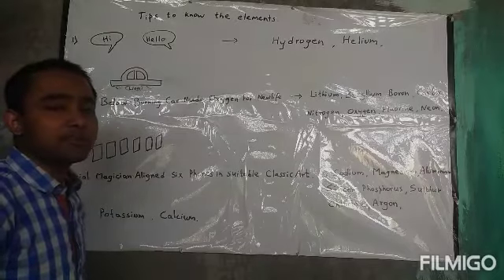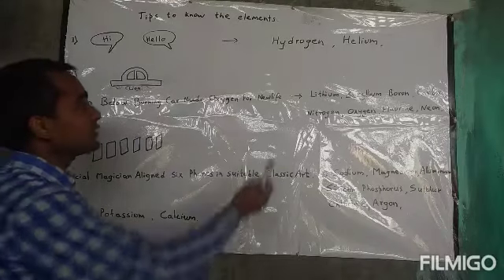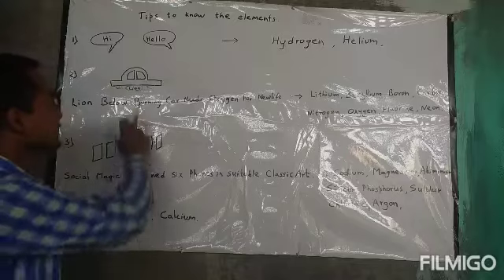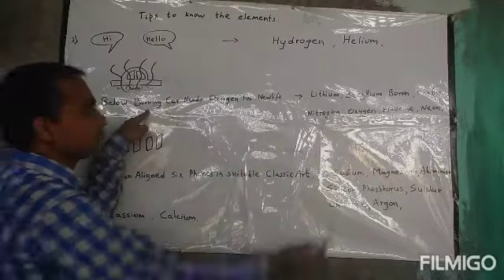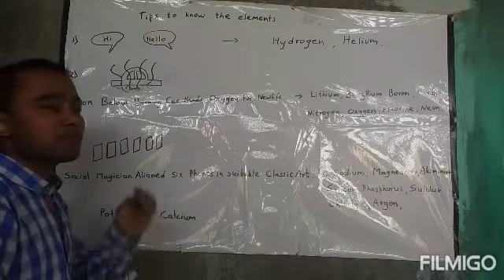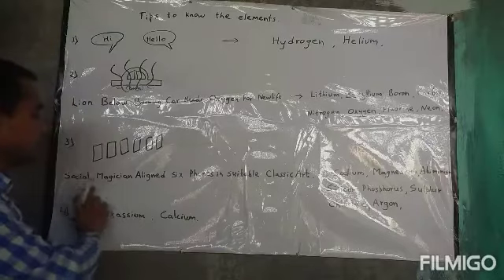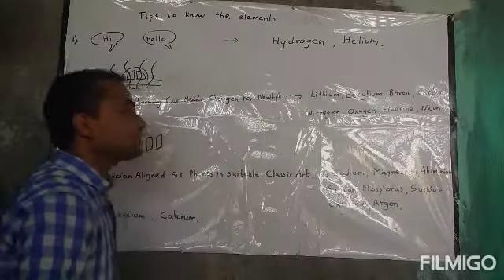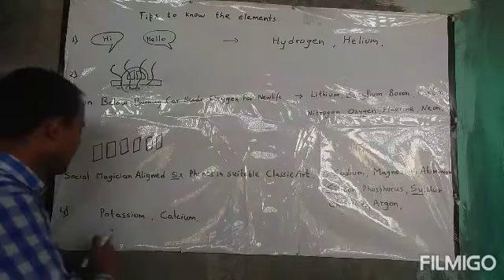Class 10 Science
A class for class 10 students.